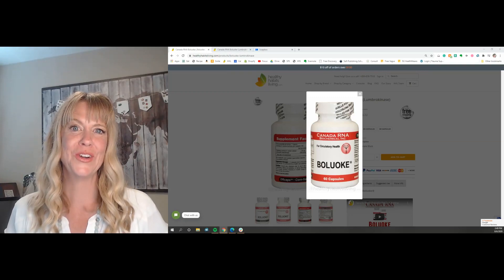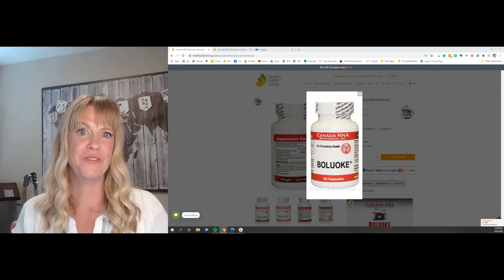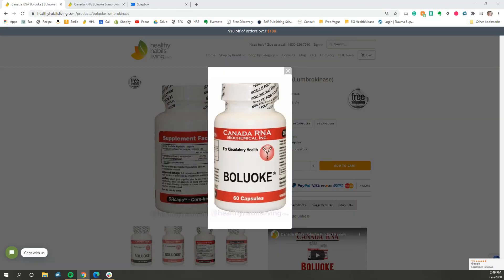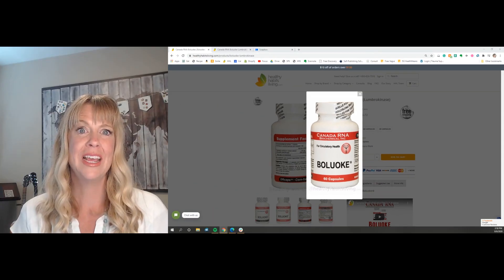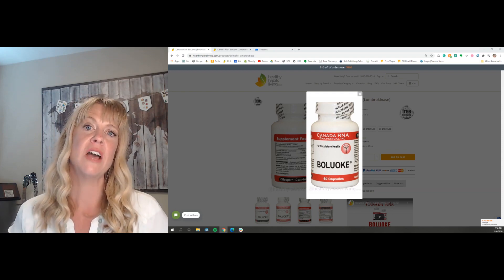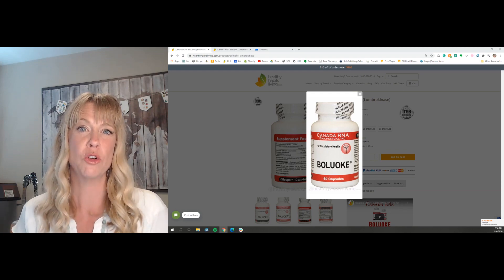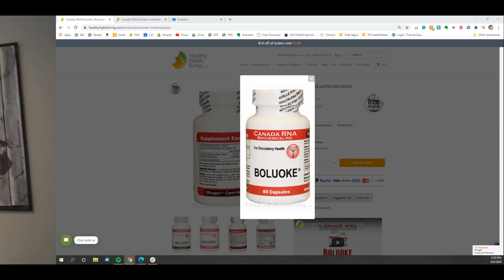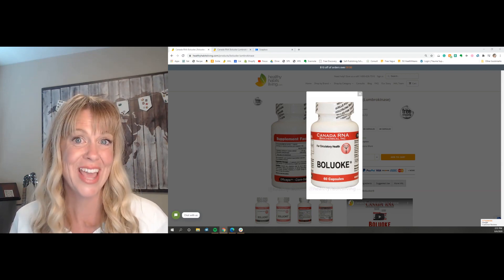Boluoke vs Other Lumbrokinase Enzymes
Learn all about Boluoke and what sets it apart from other Lumbrokinase Enzymes with Carly Neubert BA, NC!

Find all your favorite vitamins and supplements when you shop with us at healthyhabitsliving.com!